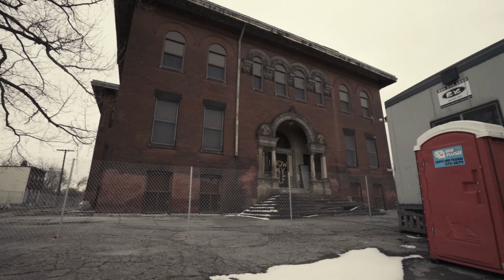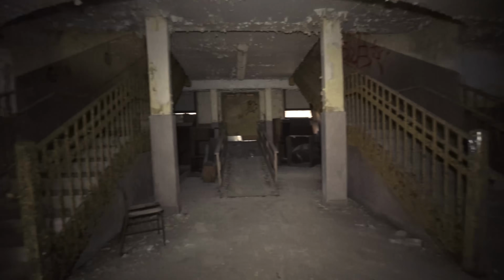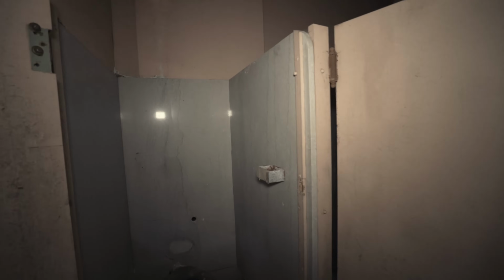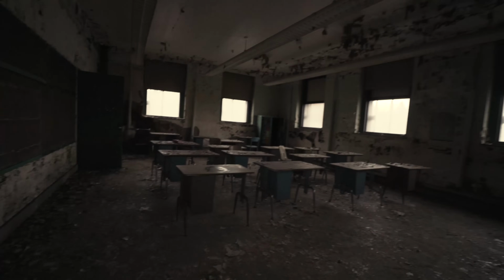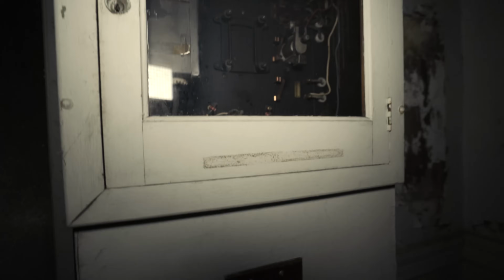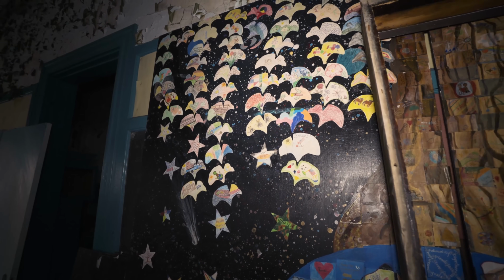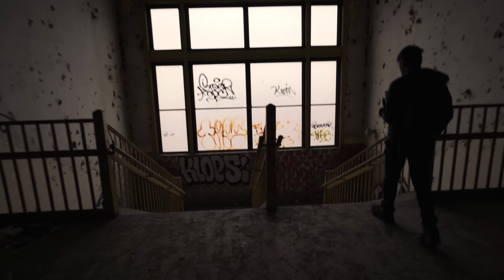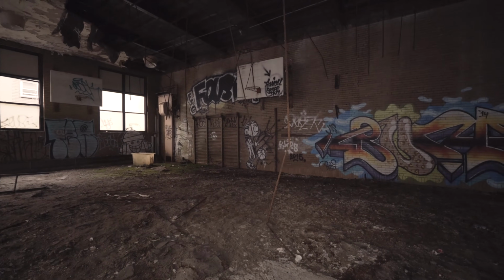Abandoned Historic Elementary School Exploration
Enjoying our videos? Help us make more by buying a t-shirt